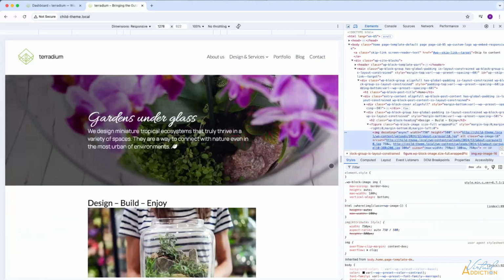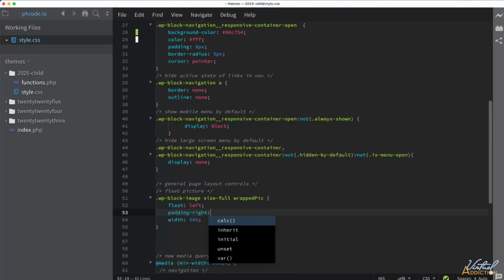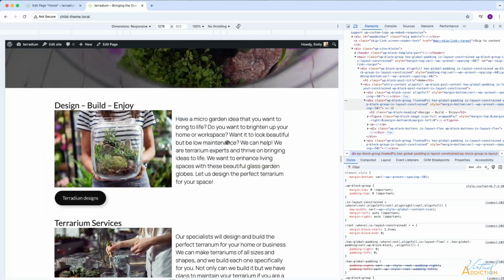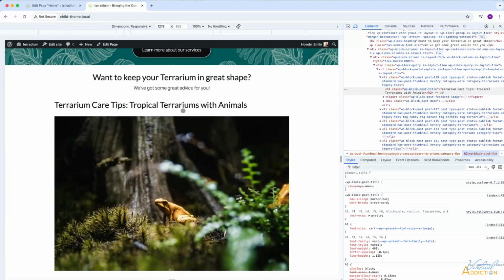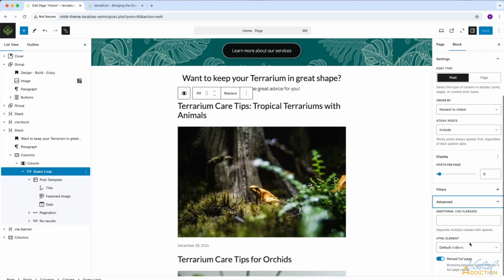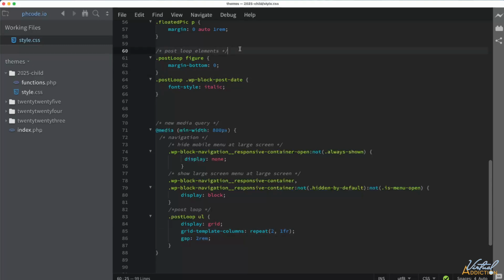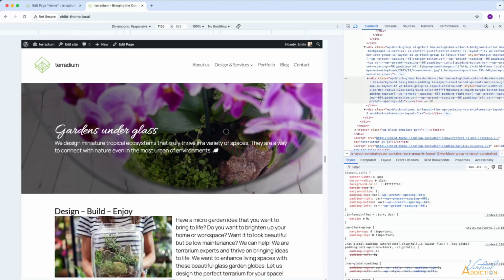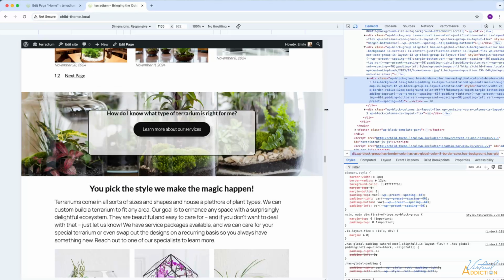Mastering CSS in WordPress: Customizing Layouts with a Child Theme (more edits)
Learn how to take control of your WordPress website’s layout using CSS and a child theme! In this tutorial, we’ll explore how to adjust content width, float images for better text wrapping, and target specific elements with custom CSS classes. We’ll also troubleshoot common issues like hidden titles and unwanted spacing. By using Developer Tools and custom CSS, you'll gain more flexibility in styling your site while maintaining best practices.

🚀 Topics Covered:
✅ Adjusting global content width with CSS variables
✅ Floating images and improving text layout
✅ Using custom classes for targeted styling
✅ Fixing hidden post titles in the query loop

🔧 Whether you're a beginner or looking to refine your CSS skills, this tutorial will help you make precise design changes to your WordPress site.